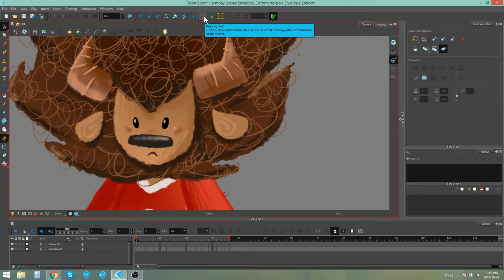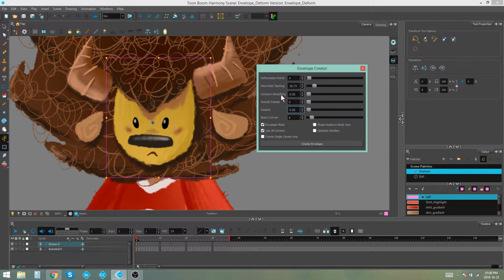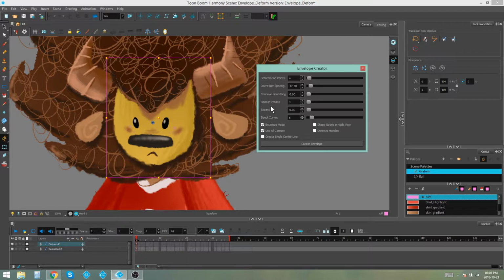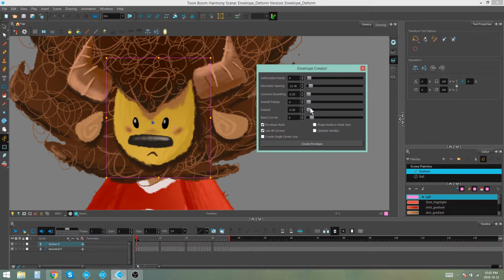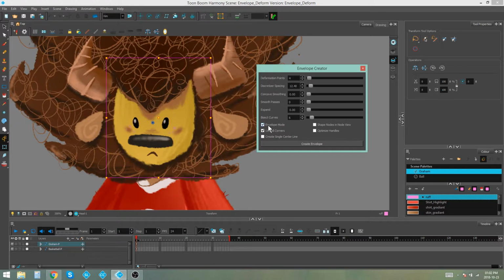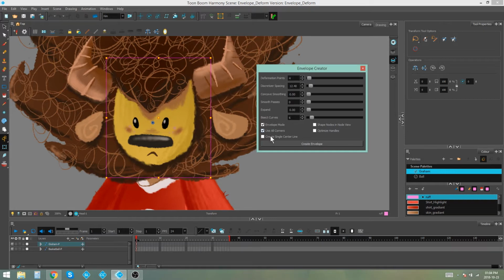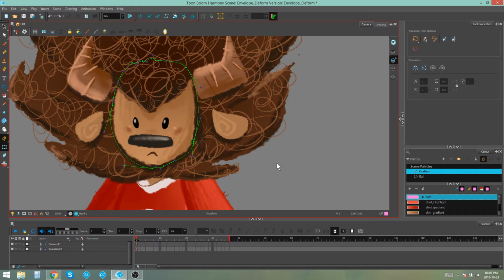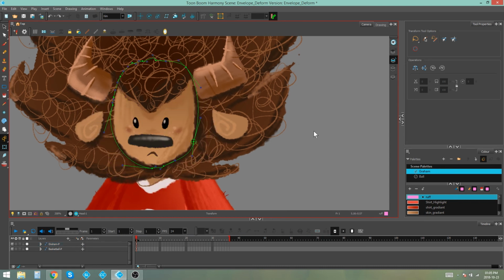Deformation Improvements with Harmony